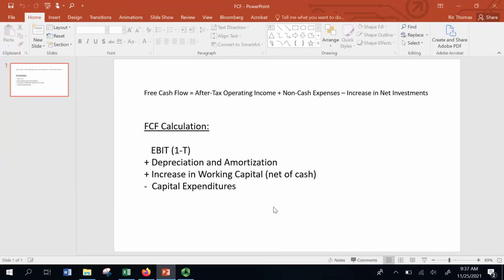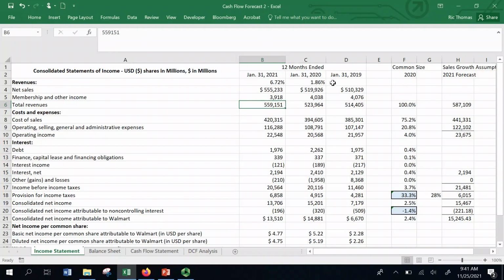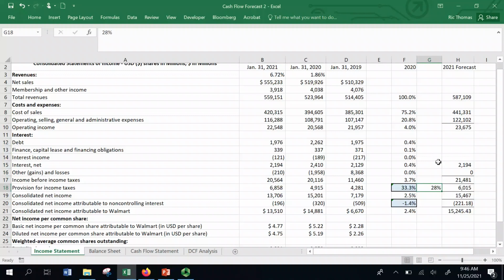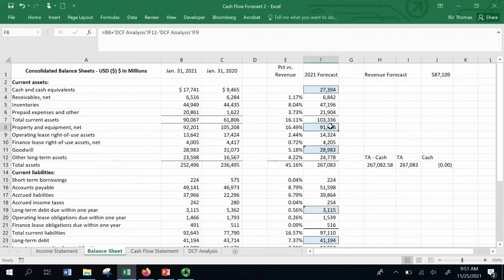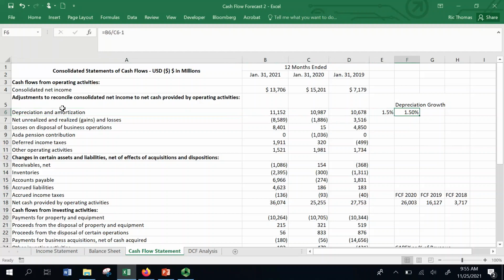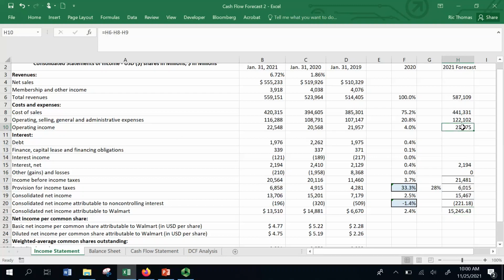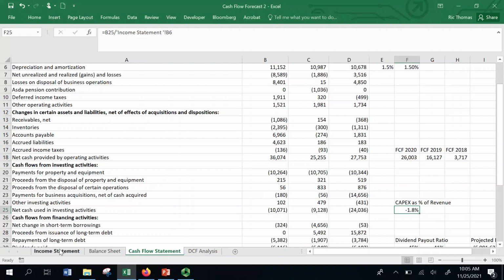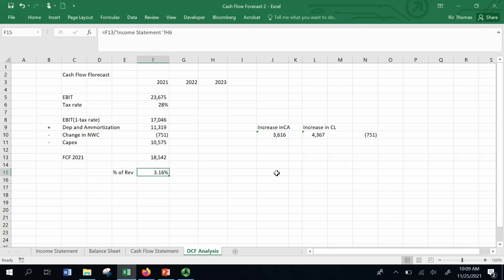Discounted Cash Flow Analysis Part 3 - Forecasting Free Cash Flow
This video is part 3 in my series on doing a Discounted Cash Flow analysis.  I show how to forecast the financial statements of Walmart, and use these estimates to forecast Free Cash Flow in in DCF analysis.